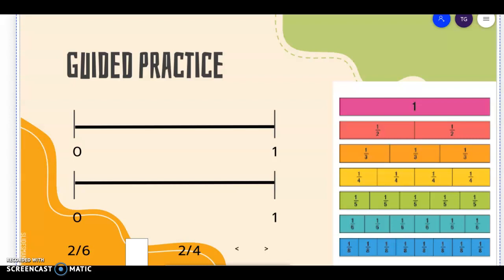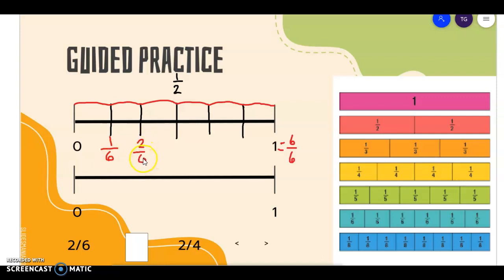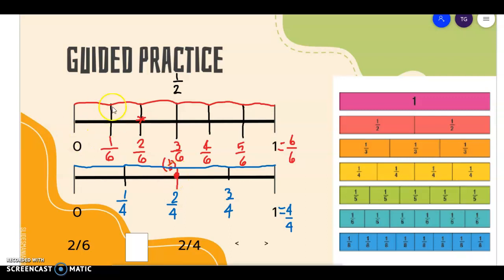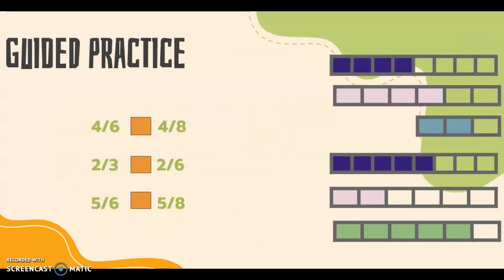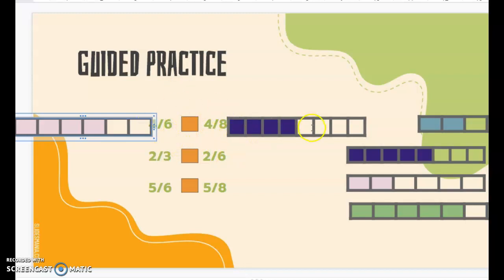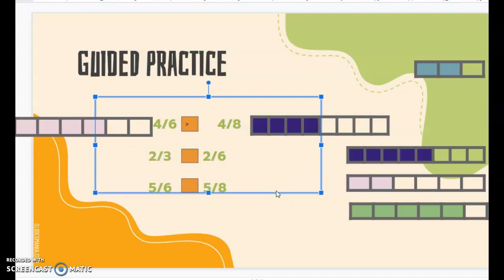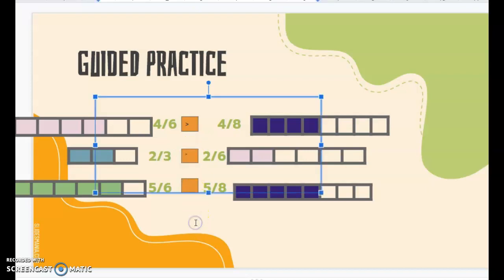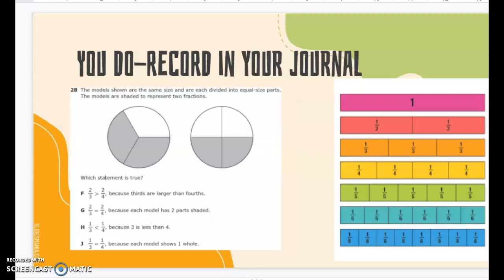Guided Practice 9/25/2020